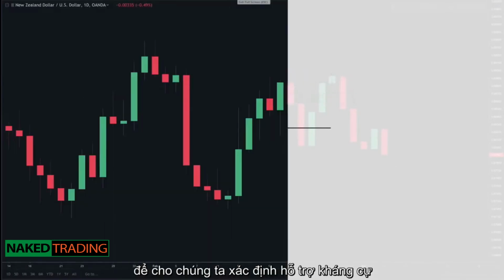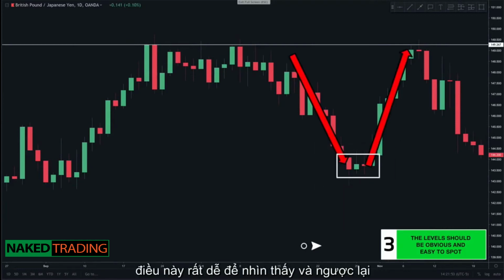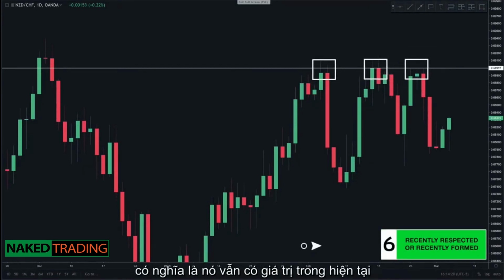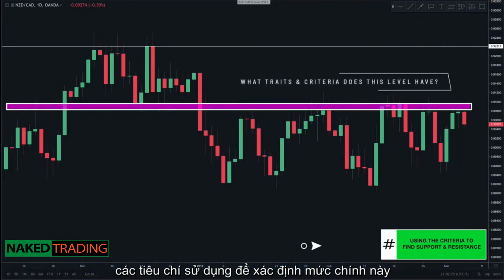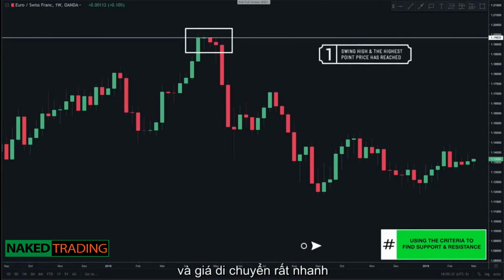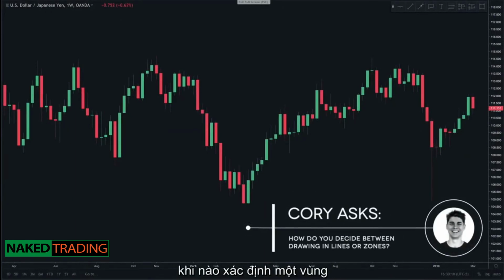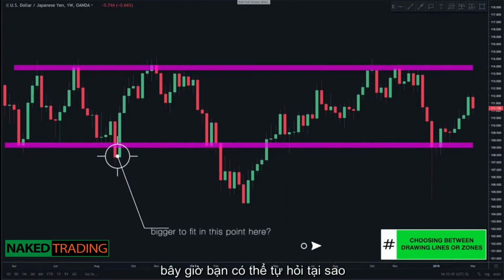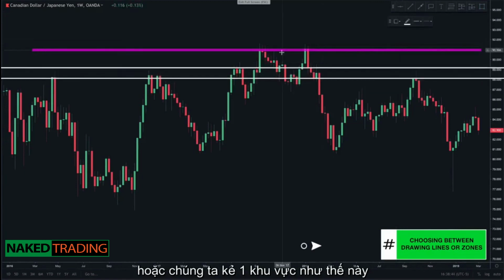Make Trading Simple (Series Price Action 1.2)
✅ Free signal BO & FX ★Sure Shot up to 80%★

✅Education & Knowledge & Share ( Giáo Dục & Kiến Thức & Chia Sẻ)

✅ No IBs/ No 'sthing 100%/ No OTC

😘 NakedTrading  không dạy về chỉ báo ( indicator ) hay Pattern
💪 NakedTrading Là nơi đầu tiên dạy & học được về
      "TƯ DUY&LOGIC&SÁC XUẤT " cho ngôn ngữ "NẾN" candlestick
      Chúng tôi nói về thị trường hoạt động và di chuyển ntn?

# This video isn't an investment advised, Your capital might be at risk #